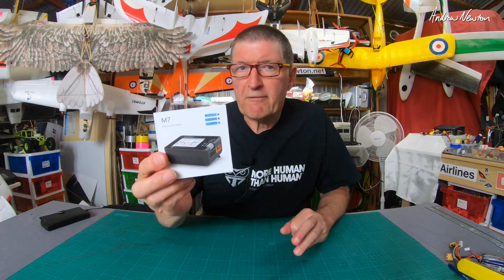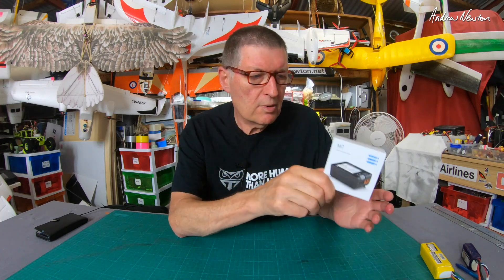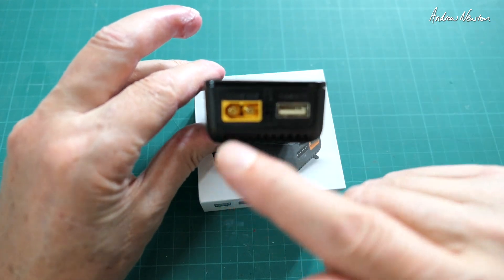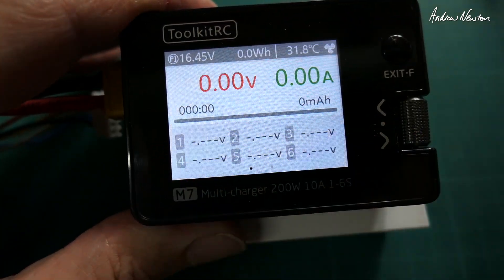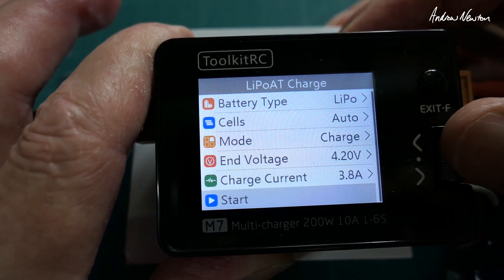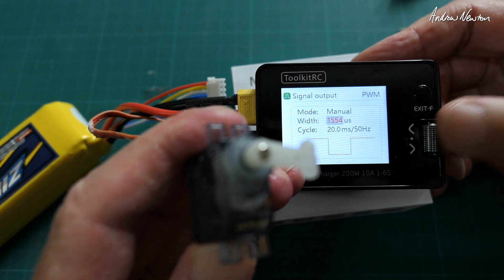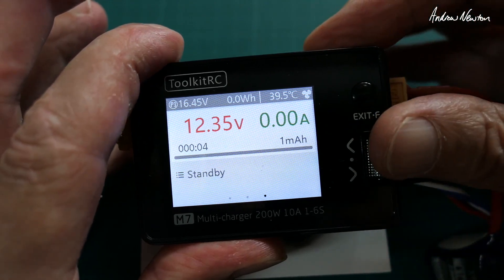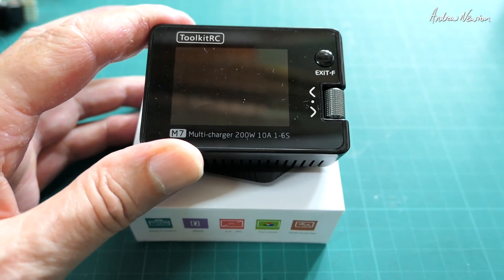ToolkitRC M7 Multi-Charger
DC charger, internal resistance tester, discharger, PWM PPM SBUS Signal generator and tester, power supply and ESC tester.
CORRECTIONS to my narration:
Input Voltage 7 to 28V (not 2 to 28)
Exit Button (not On Off Button)